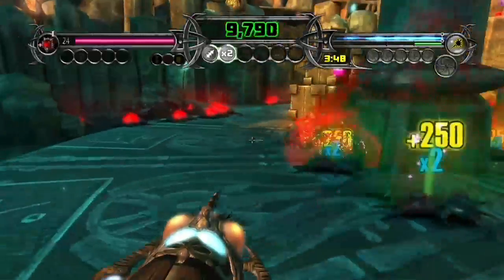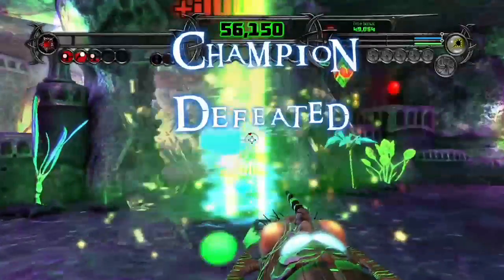Xotic Game Overview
Xotic is an arcade-style first-person shooter where you rack up huge scores by shooting enemies, creating chain reactions, and discovering secret power-ups and point multipliers. Armed with a weaponized symbiotic creature called the Macroterra, you must cleanse the evil presence and re-plant the seeds of life on a planet ravaged by the Orb.

Xotic is releasing to Stream on September 16, 2011.